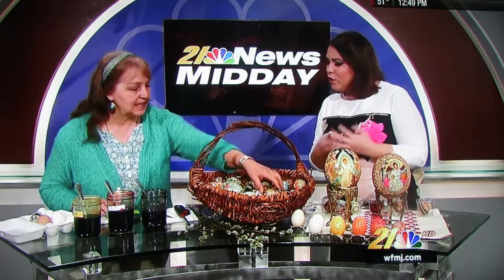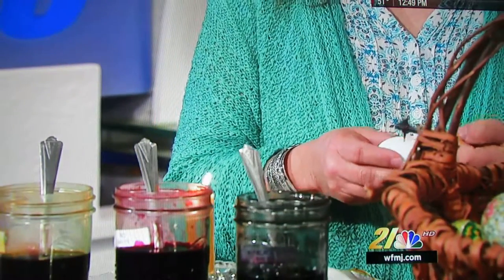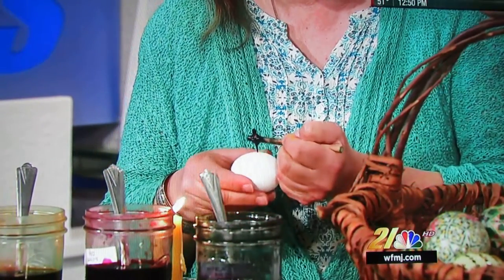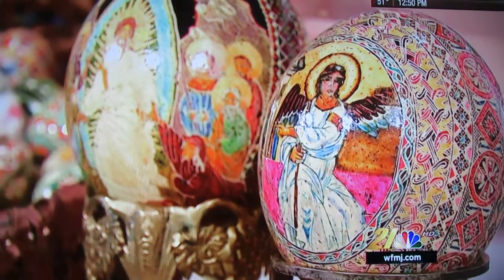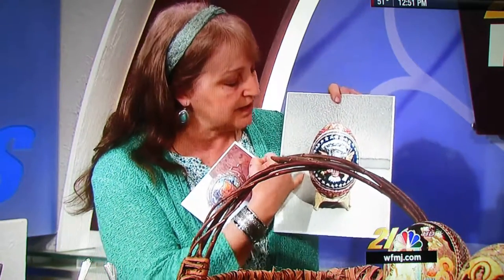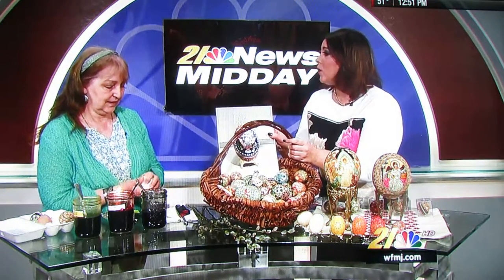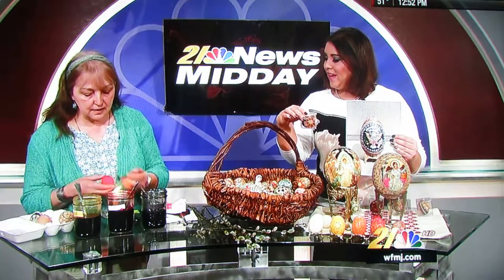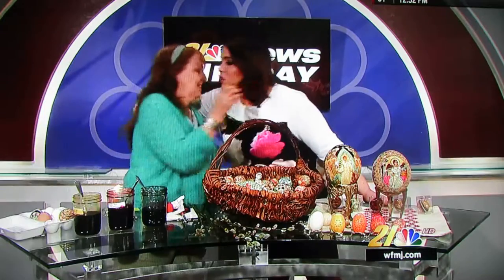Pysanky Artist Explains Traditions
Folk artist Carol Novosel appears on Wfmj TV Youngstown Ohio to demonstrate the art and tradition  of writing Ukrainian pysanky.